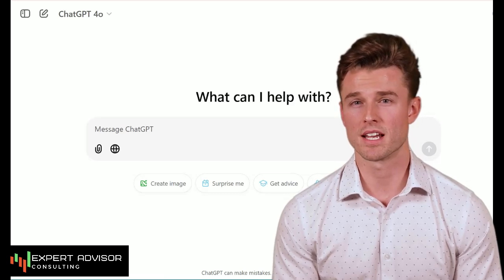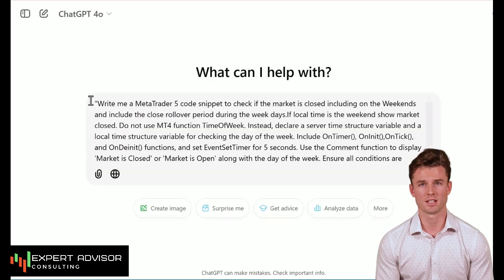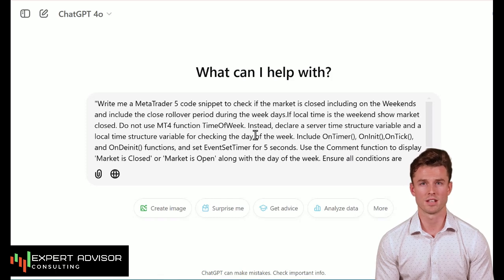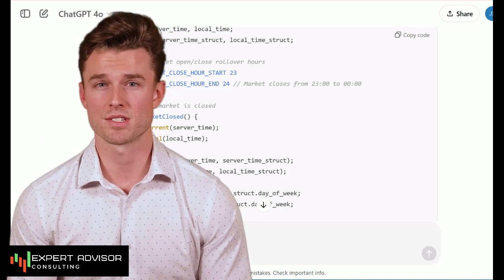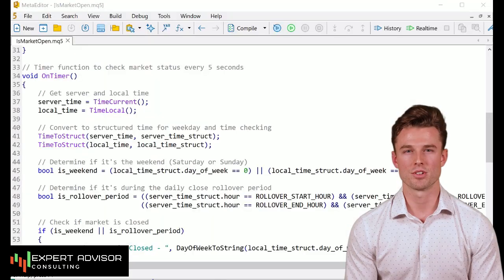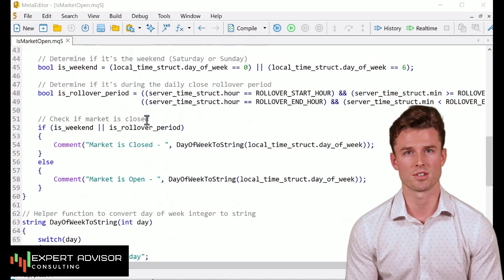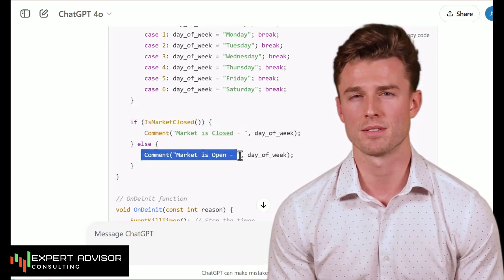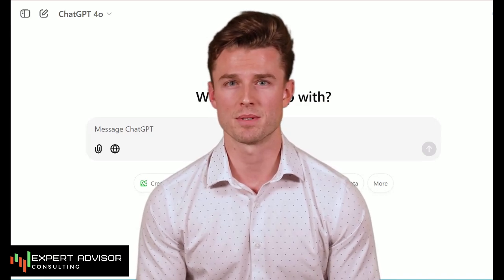Market Timing Made Easy with AI Bots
Learn how to build a no-code trading bot in MetaTrader 5 using ChatGPT! In this step-by-step tutorial, we’ll walk through creating a bot that automatically adjusts for market hours. Whether you’re a beginner or an experienced trader looking to automate your strategies, this video covers everything from setting up time-based functions to using ChatGPT prompts for efficient code generation.

ChatGBT Prompt Below:

"Write me a MetaTrader 5 code snippet to check if the market is closed including on the Weekends and include the close rollover period during the week days.If local time is the weekend show market closed. Do not use MT4 function TimeOfWeek. Instead, declare a server time structure variable and a local time structure variable for checking the day of the week. Include OnTimer(), OnInit(),OnTick(), and OnDeinit() functions, and set EventSetTimer for 5 seconds. Use the Comment function to display 'Market is Closed' or 'Market is Open' along with the day of the week. Ensure all conditions are explicitly defined with parentheses to clarify precedence also clear Comment function OnInt()."

🤖 Dreaming of mastering MQL5 for MetaTrader? With the power of ChatGPT by your side, your journey starts here—let’s make it happen!

🚩 With 20+ years of programming expertise, I specialize in MetaTrader's MQL5, NinjaTrader, Pine Script, and Python. From crafting powerful trading strategies to developing expert advisors and custom scripts, I’m here to share my knowledge and help you achieve your trading goals across multiple platforms with confidence.

🚩 If you want more information about who I am and what I do, head over